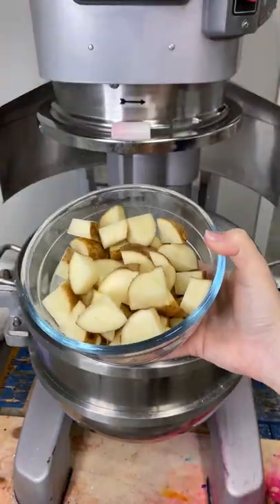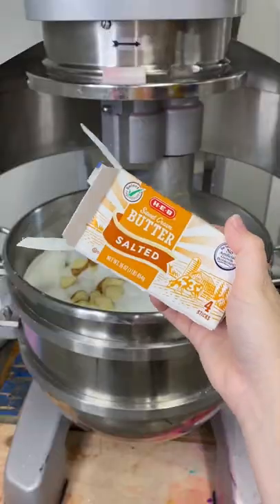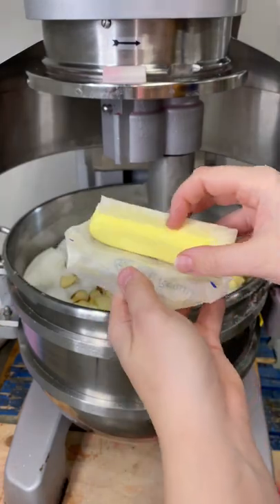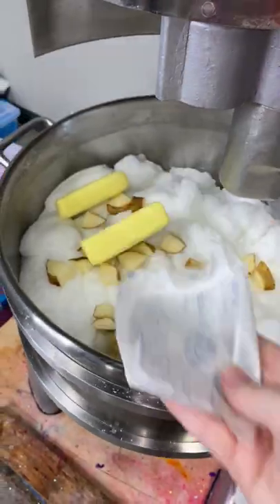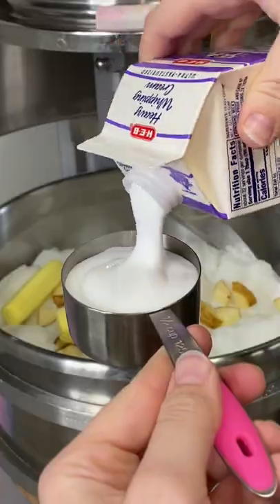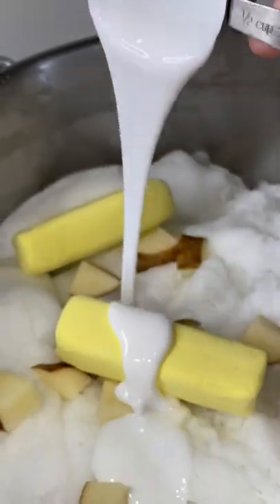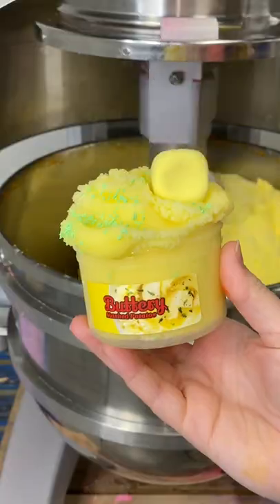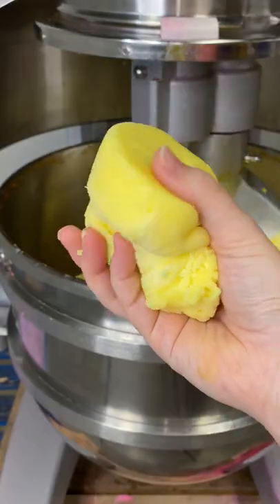The BEST Mashed Potato Recipe 🥔